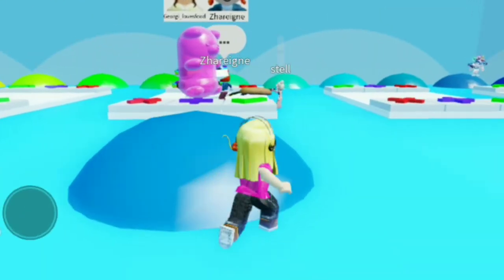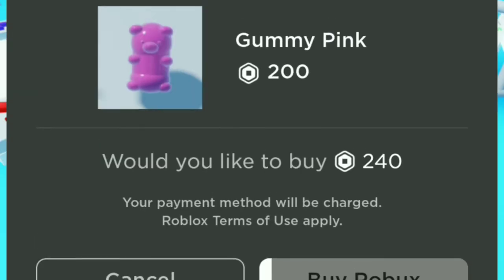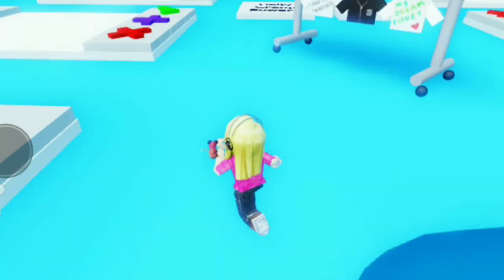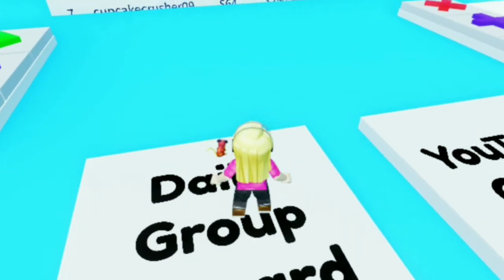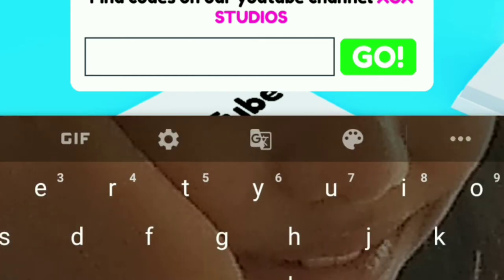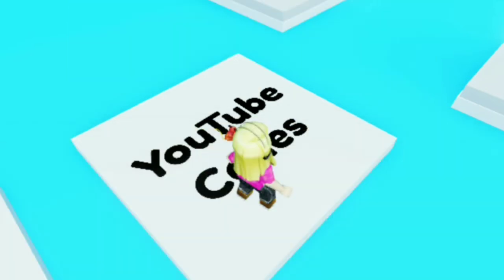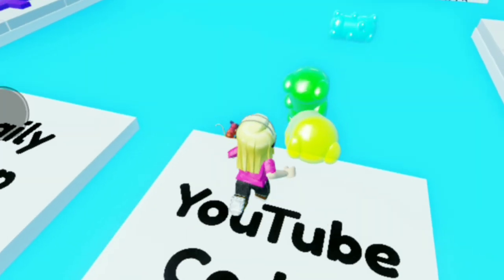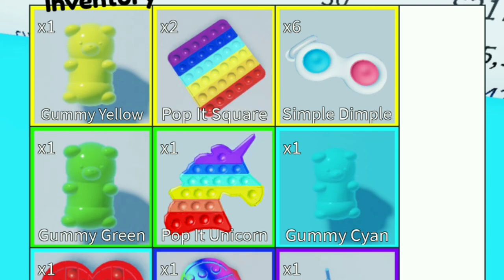a code for getting gummies in pop it trading game in roblox/my first roblox video/GAMER'S CHANNEL/